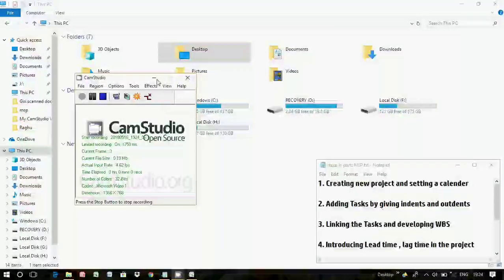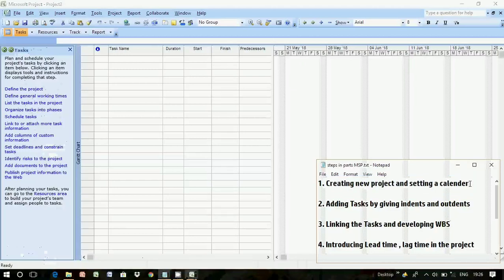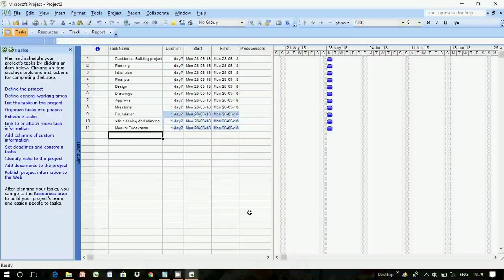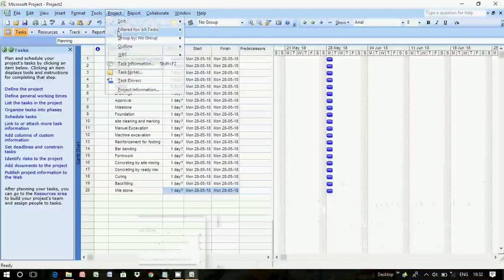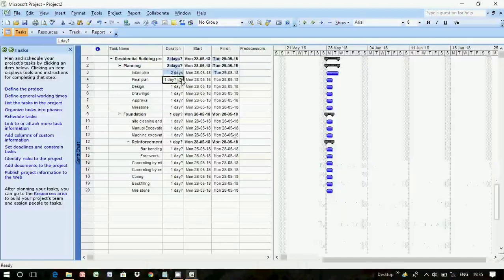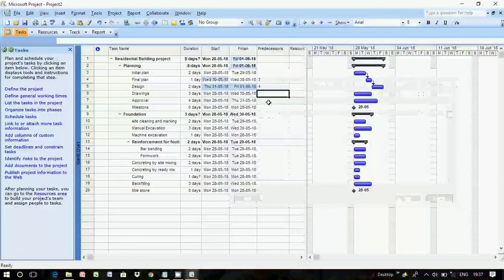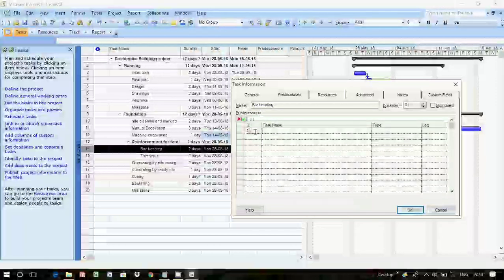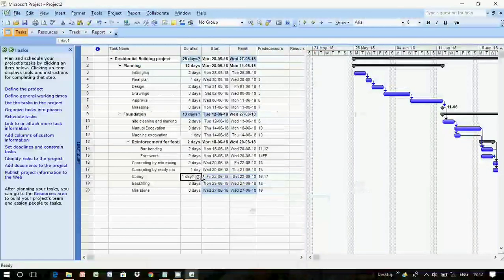MS Project tutorial for beginners | Part-1 (with audio)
Project guide, Calendar, Creating task,Milestone, Duration, Linking task, Lag and lead time.